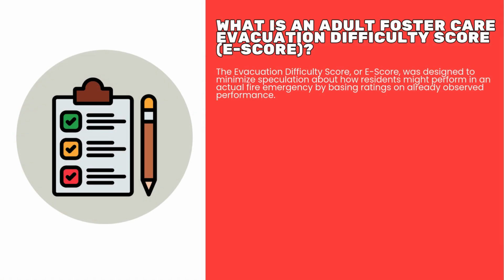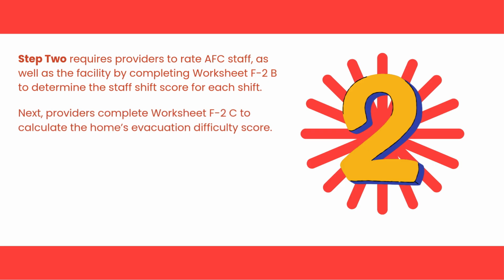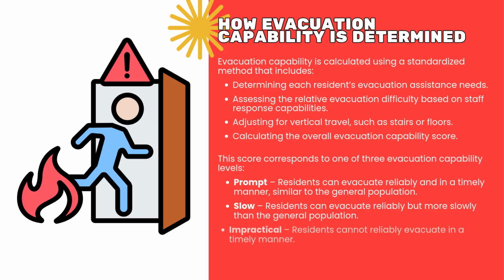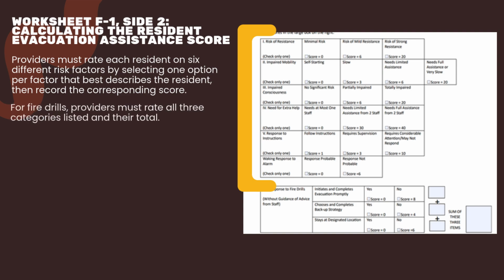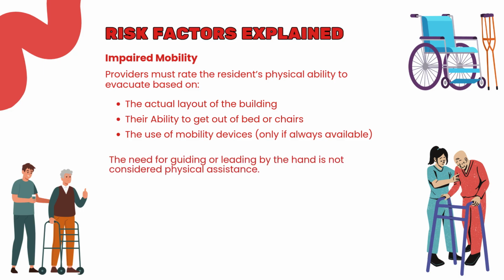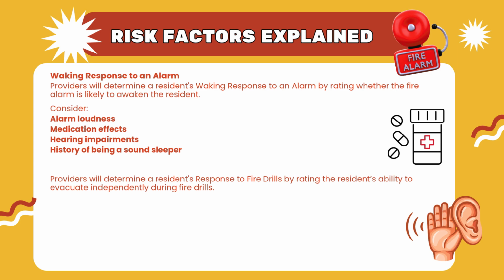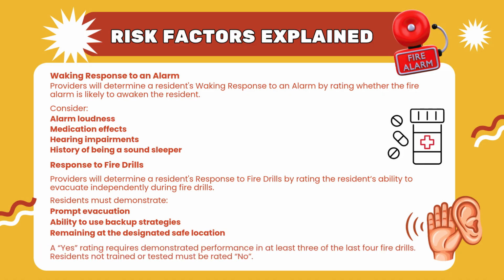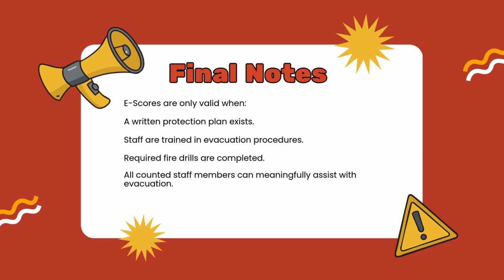Intro to ESCORES for AFC Homes with Special Certification